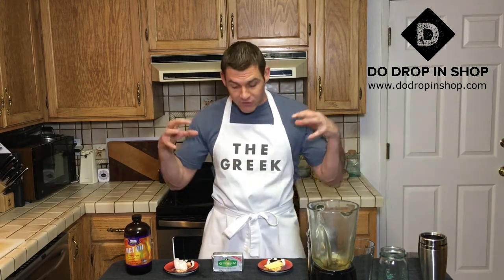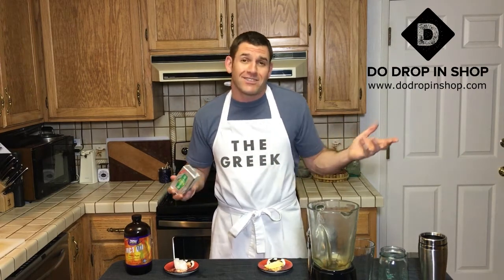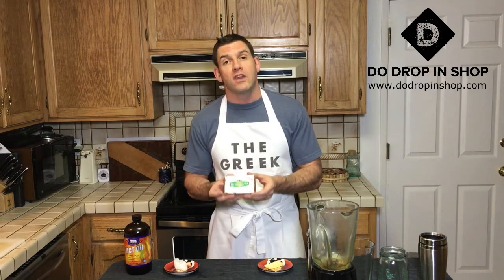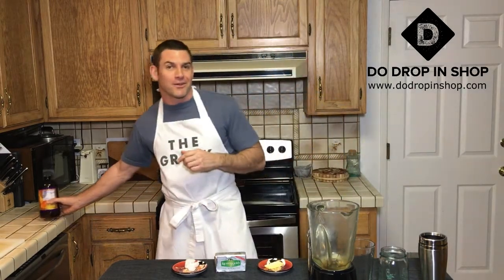Butter Coffee Recipe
1 tbsp of unsalted butter from grass fed cows (Kerry Gold silver package)

1 tbsp of coconut oil or MCT oil

1-2 cups of coffee. The more coffee the less rich.

Stainless-Steel Travel Mug

Mason Jar Mug